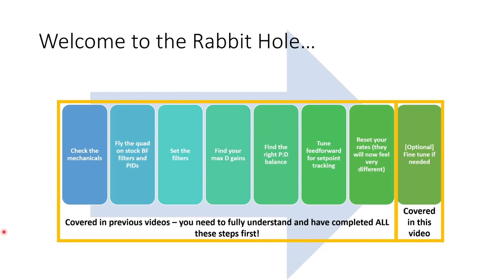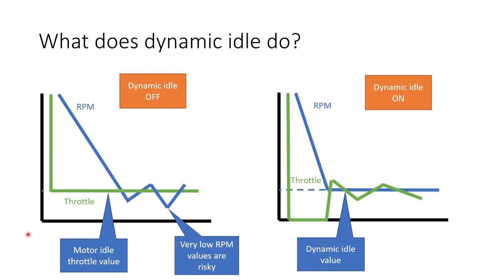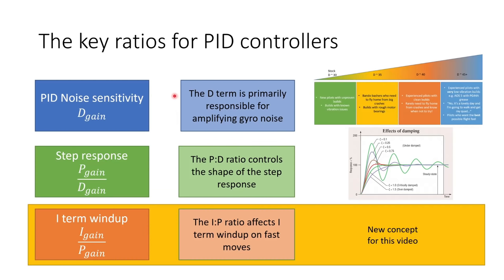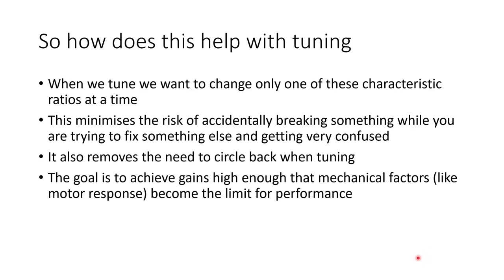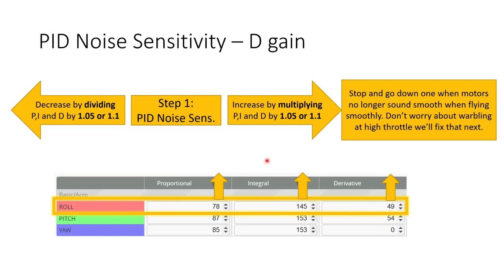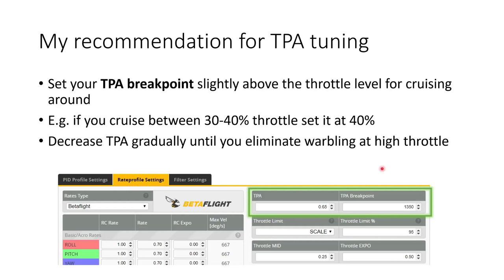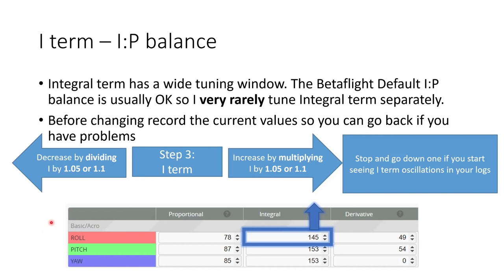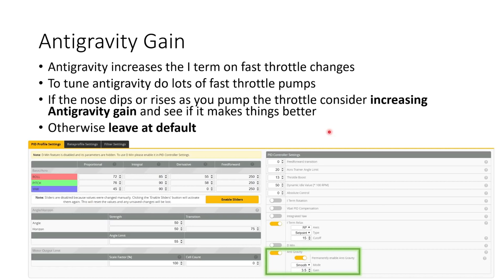Fine tuning your PIDs. A deep dive to get your quad flying its very best!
Hi Everyone!

In this video we are going to take a deeper look at the theory of PID tuning and the more advanced tools and techniques you can use to get your quad flying its best.

Timestamps:
0:00 - Intro
0:27 - PID tuning process
0:59 - Dynamic Idle
5:58 - Corrected BF PID-F Controller diagram
6:34 - Key ratios for PID controller
10:18 - Changing Noise Sensitivity (Finding max D gain)
11:53 - Changing Step response (P:D ratio)
12:46 - Changing I term response (I:P ratio)
13:24 - Fine tuning, no sliders
14:08 - Tuning Noise Sensitivity (Finding max D gain)
15:15 - Tuning throttle PID attenuation (TPA)
18:34 - Tuning Step response (P:D ratio)
20:09 - Tuning I term (I:P balance)
21:13 - Why I think high I gains are a good thing
23:18 - Tuning I term relax
24:11 -  Tuning Antigravity Gain
25:17 - Fine tuning feedforward
27:00 - Using Dmin to tame overshoot
31:42 - Outro